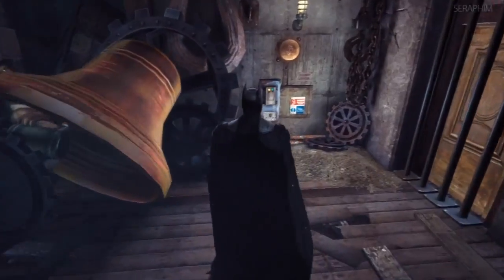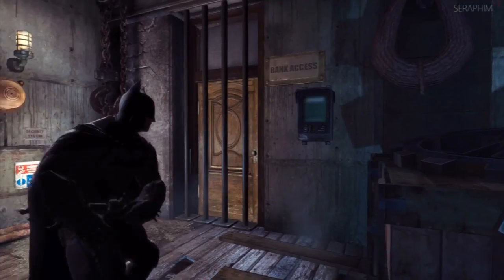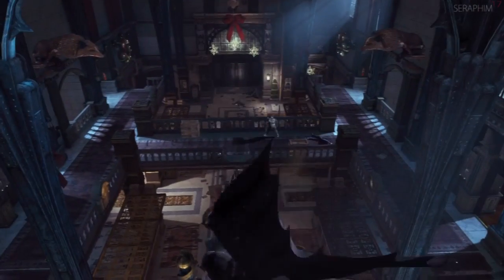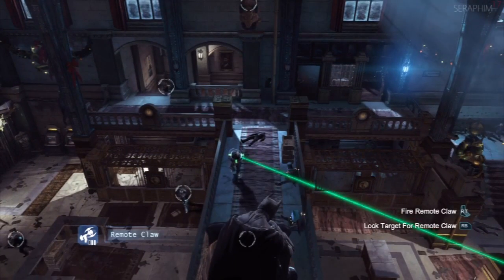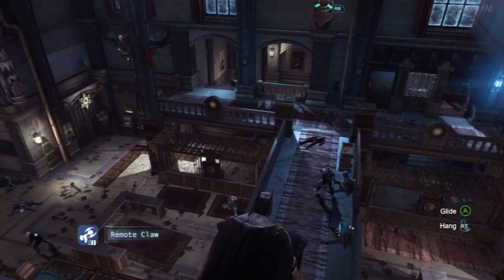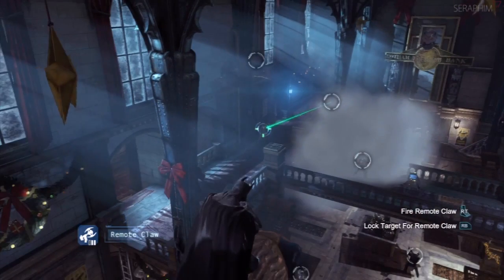Batman: Arkham Origins - New Game Plus Walkthrough - Gotham Merchant Bank to Sionis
This is my Batman: Arkham Origins New Game Plus difficulty walkthrough. It has full commentary throughout and will help players of all skill levels overcome the challenges found within Warner Brothers vision of Gotham City.

NG+ or New Game Plus in this game features remixed enemies for increased challenge and zero hud notification for counters during combat.

Batman: Arkham Origins Gameplay, Batman: Arkham Origins Guide, Batman: Arkham Origins Walkthrough, Batman: Arkham Origins Tips,